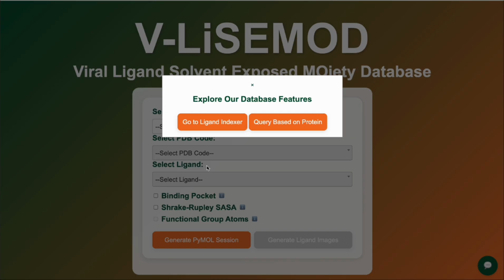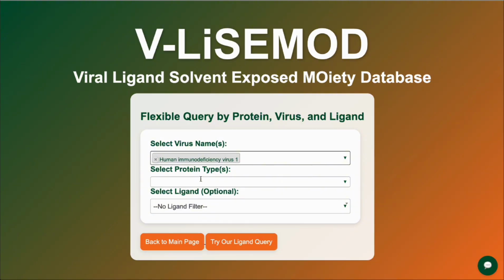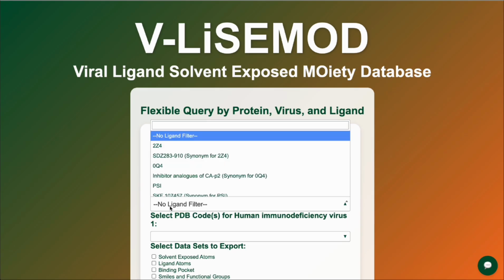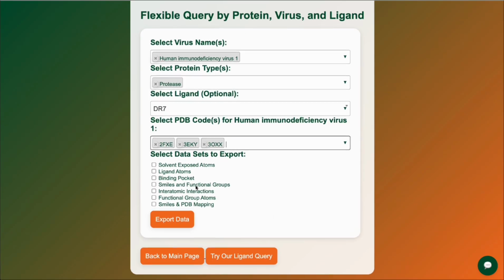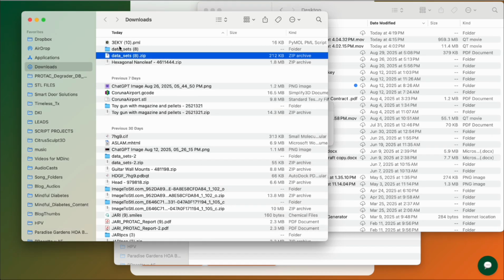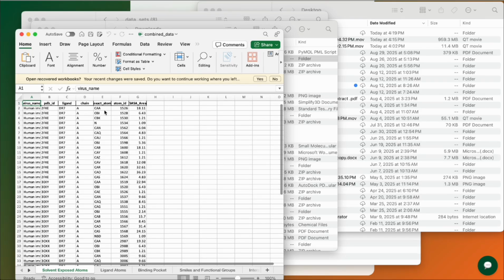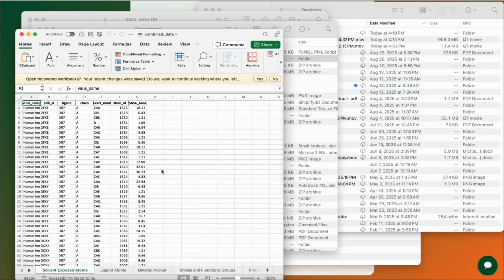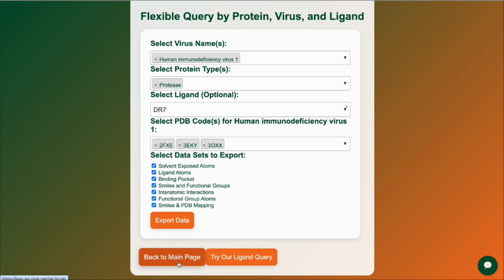V-LiSEMOD Walkthrough: Protein Query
In this video, I’ll guide you through the V-LiSEMOD Protein Query tool, a key feature of the Viral Ligand Solvent Exposed Moiety Database (V-LiSEMOD) designed to support digital drug discovery and training.

With this function, you can easily search across a curated library of viral protein structures derived from the Protein Data Bank (PDB). Each entry represents a co-crystal structure containing a protein bound to a drug-like molecule, carefully filtered to ensure only high-quality structures remain in the database. Current coverage includes major viral systems such as:

Human Immunodeficiency Virus type 1 (HIV-1)

Severe Acute Respiratory Syndrome Coronavirus 2 (SARS-CoV-2)

Multiple oncogenic strains of Human Papillomavirus (HPV)

The Protein Query tool allows you to quickly identify and explore these co-crystalized protein–ligand complexes, providing valuable starting points for ligand discovery, structural modeling, PROTAC design, and therapeutic hypothesis generation. This makes V-LiSEMOD an excellent resource not only for research scientists, but also for students, educators, and digital drug training programs interested in the intersection of structural biology and AI-driven drug discovery.

All molecules in V-LiSEMOD come directly from validated PDB co-crystal structures, passing through a rigorous filtering pipeline to ensure scientific accuracy and usability. By focusing on ligand-bound viral proteins, the database provides a practical foundation for studying binding pockets, solvent exposure, and functional group interactions.

We’re continuing to expand the database to include new viruses and protein classes.

🔬 Explore. Learn. Discover. With V-LiSEMOD, we’re making drug discovery more accessible, interactive, and digitally enabled for the entire research community.

Interested in trying it out?
Check it out!